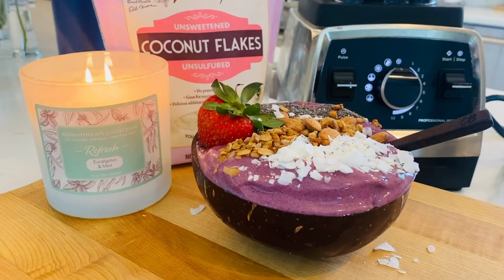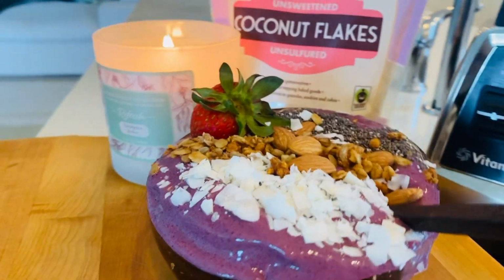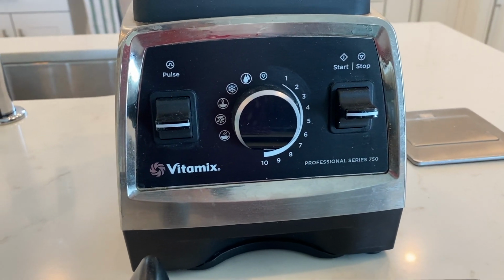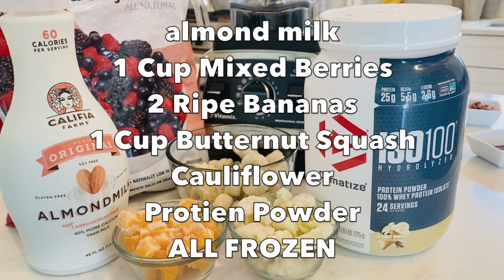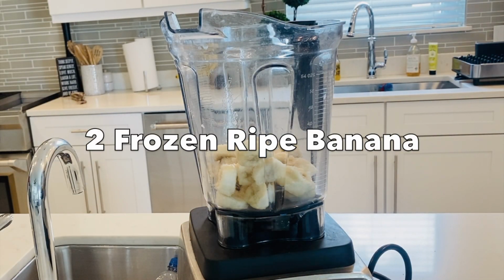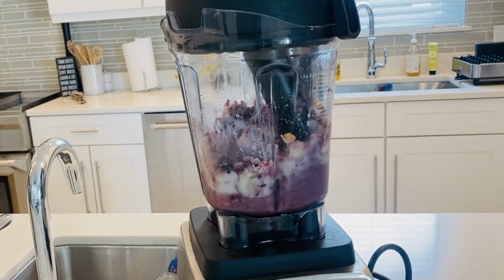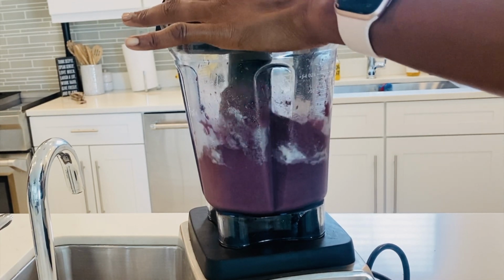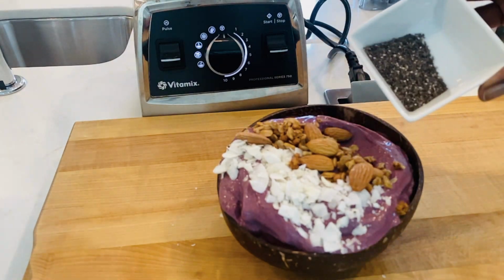SMOOTHIE BOWL HEALTHY - Thick and creamy with added vegetables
HEALTHY SMOOTHIE BOWL

If you are not a fan of eating vegetables adding some to your smoothie bowls is a great way to incorporate them into your diet.
With added protein this nutritious smoothie bowl has enough substance to serve as a breakfast or lunch meal replacement or a snack at any time of the day.

2 Ripe bananas sliced and frozen
I cup butternut squash steamed diced and frozen
I cup cauliflower frozen
I cup mixed berries frozen
1/4 cup almond milk (or any nut milk)
1 scoop protein powder
Blender